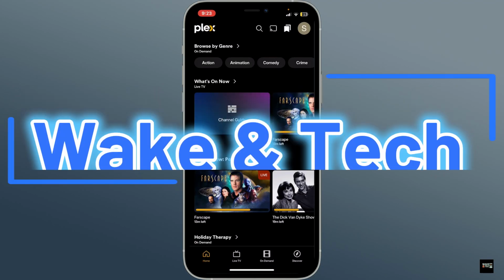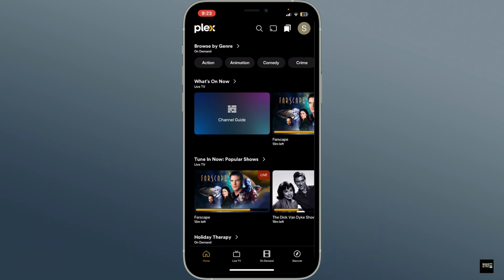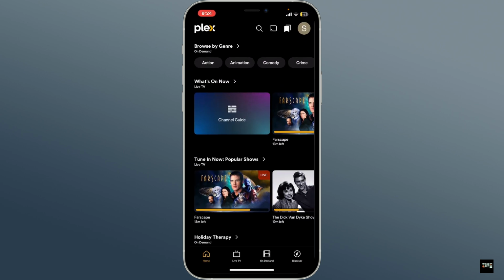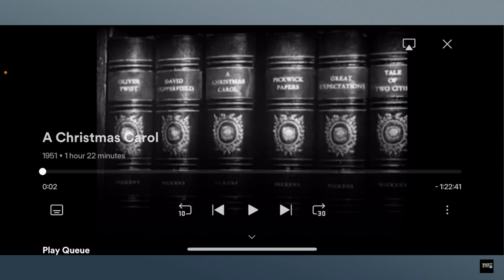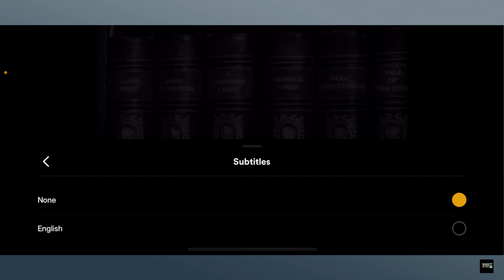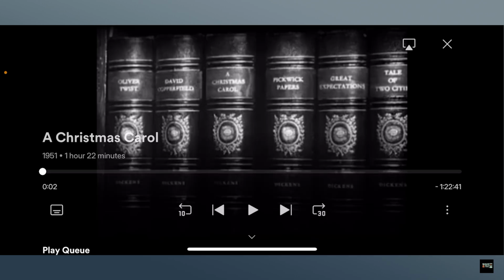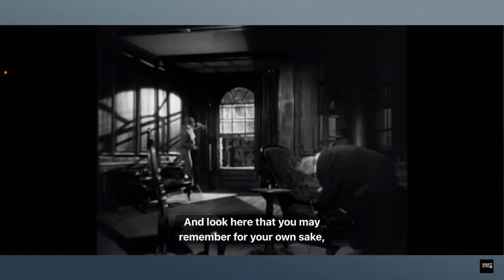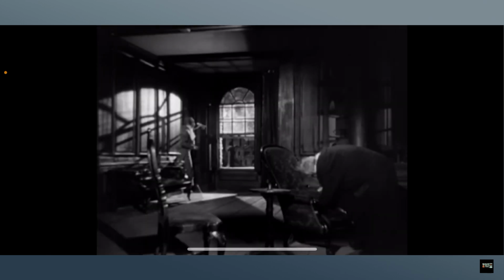How to Turn ON and OFF Subtitle Settings in the Plex Application?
Welcome to this quick, easy-to-follow tutorial showing you how to enable subtitles in the Plex app, and how to turn them off if you prefer watching without captions. Whether you’re using Android, iOS or a streaming box, I’ll walk you through the settings step-by-step.